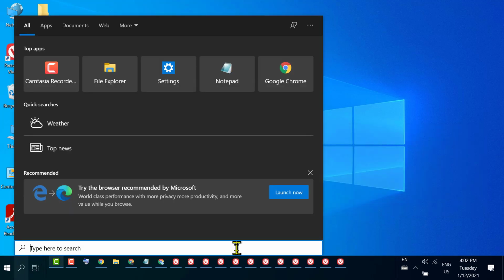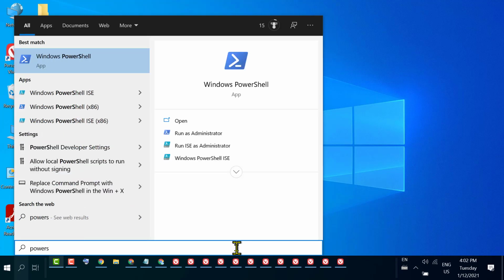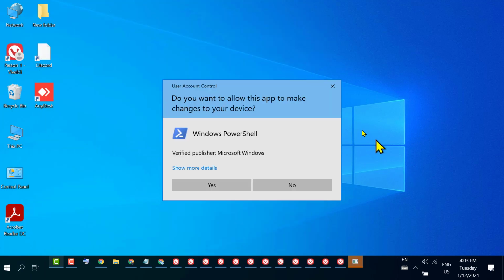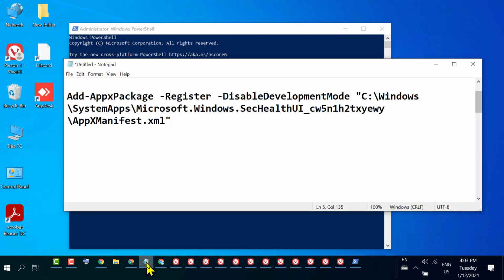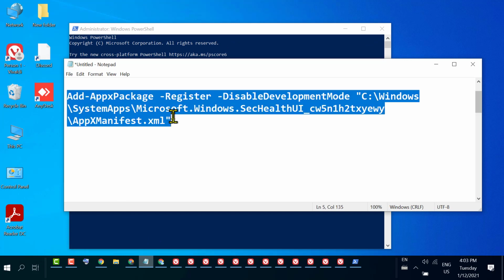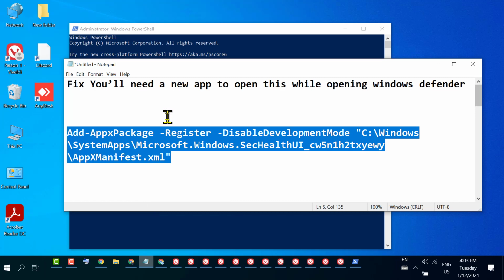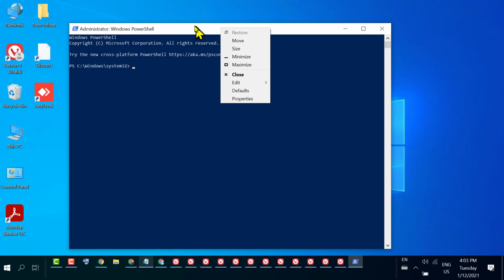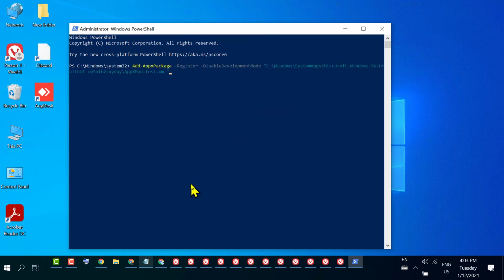FIX You’ll Need A New App To Open This Windowsdefender